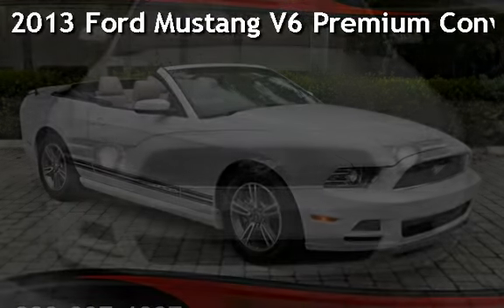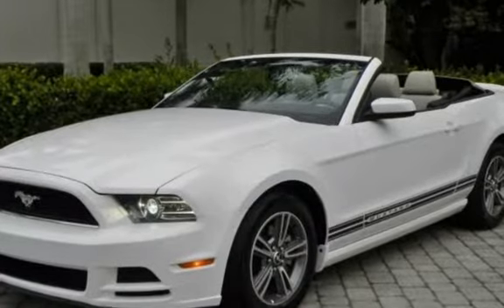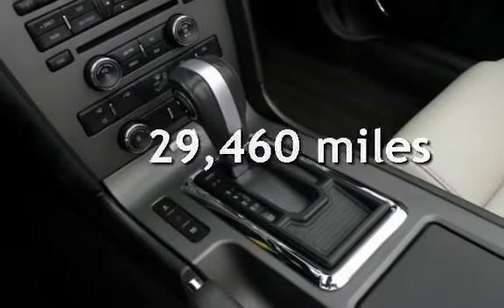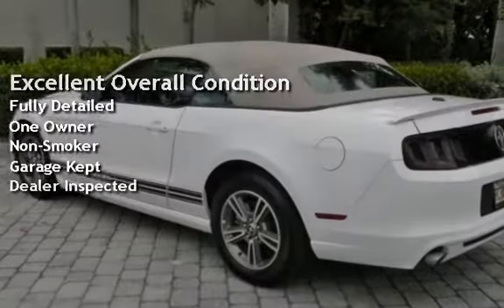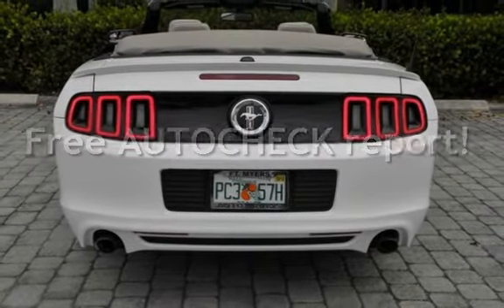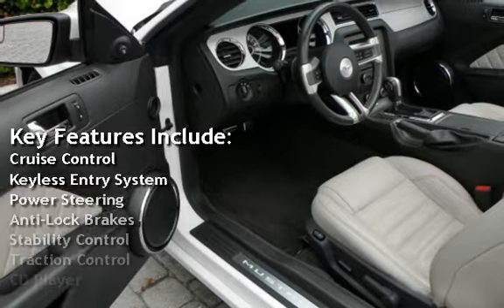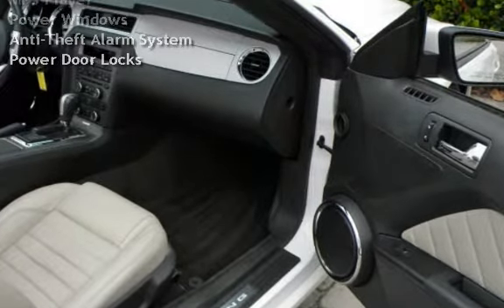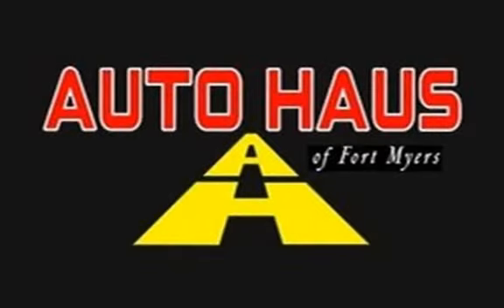2013 Ford Mustang V6 Premium Convertible for sale in FORT MYERS, FL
We Finance & Ship Nationwide. Auto Haus of Fort Myers is offering this 2013 Ford Mustang Convertible V6 Premium with 29k Miles. Ask us for a Free Copy of the Clean AutoCheck History Report, Showing Just 1 Owner. This Mustang has Just been Serviced & Inspected including a fresh Synthetic Oil and Filter Change and is Still Covered Under the Full Factory Warranty. Finance for $329.00 per month (must credit qualify with only Sales Tax and Registration Fees Due at signing, based on APR of 2.45% for 75 months, other terms and rates are available). It comes nicely equipped with a Performance White Exterior, Medium Stone Leather Interior, 3.7L V-6 305HP, Automatic Transmission, Shaker Premium Audio with CD Player & Microsoft SYNC with Bluetooth, USB/Auxiliary Input, Power Driver's Seat with Adjustable Lumbar, Power Convertible Top, Xenon Headlights, LED Daytime Running Lights, Digital On-Board Computer, Silver Interior Trim, Climate Control, Remote Keyless Entry, Cruise Control, Leather Wrapped Multi-Function Steering Wheel, Power Windows/Locks/Mirrors, 17" Alloy Wheels, Tire Pressure Monitoring & Much More.

Auto Haus of Fort Myers, 16101 S. Tamiami Trail, Ft Myers FL 33908. Conveniently located 20 miles north of Naples and 20 miles south of Cape Coral and Port Charlotte. It is an easy drive from Marco Island, Estero, Bonita Springs, Punta Gorda, Sarasota, Bradenton and Tampa. Customers from Miami, Boca Raton, and Ft Lauderdale can simply cross the alley. Being minutes from the Southwest Florida International Airport (RSW), we are happy to pick up out-of-state customers. Trade-ins are welcome plus financing rates as low as 2.9% on late model vehicles for qualified buyers. Delivery anywhere in the world is possible. Vehicles are inspected and serviced at a certified inspection center. You can also visit us 24 hours a day to view a complete list of our inventory with over 50 photos of each car. Thank you for considering Auto Haus of Fort Myers to be your next sport and luxury car dealer.